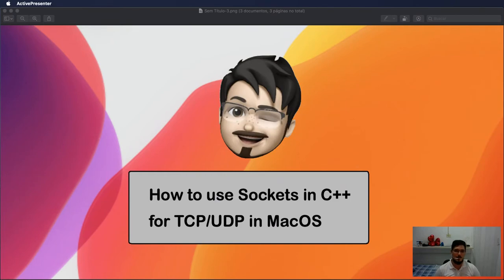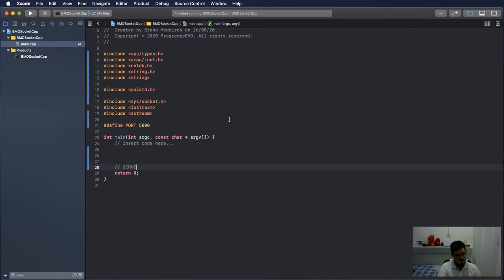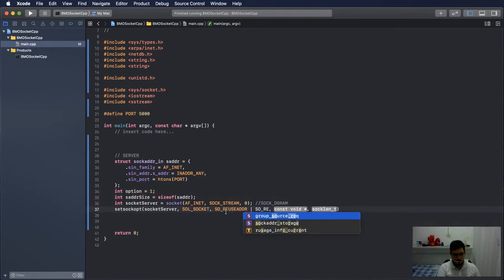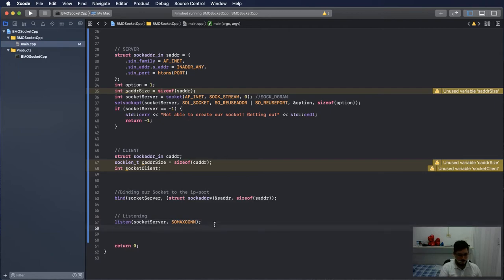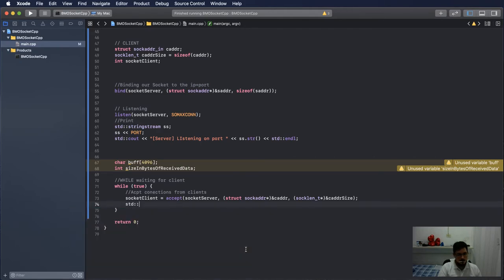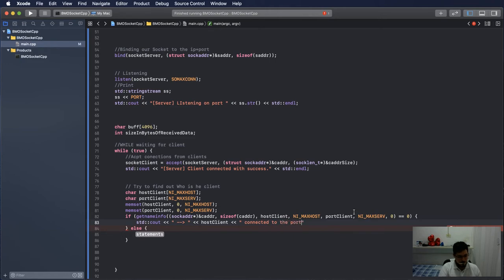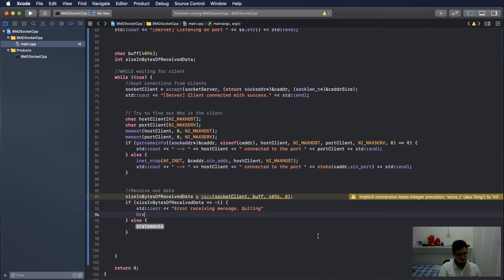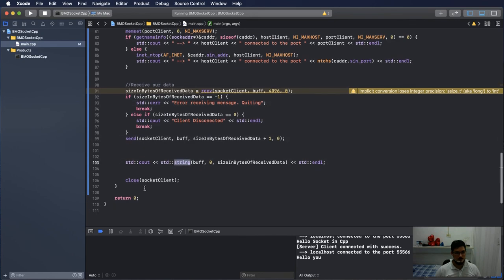How to use Sockets in C++ for TCP/UDP in MacOS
This is a Walking through construction of understanding in networks(Sockets), in which I write a basic program of a Server in C ++ with Xcode in MacOS.

In this channel I will primarily present development content for Apple platforms that I have not found anywhere else.

If you wish my source code for MacOS, just clone and it will work for you

REMEMBER: If you put "using namespace std;" it won't connect/work on MacOS. You need to manually put "std::" before every method/class that need it.